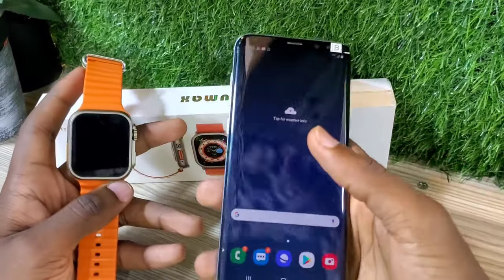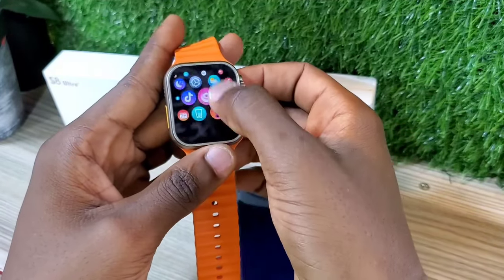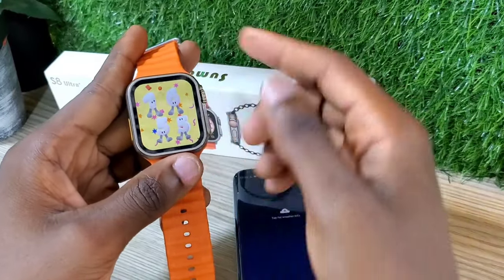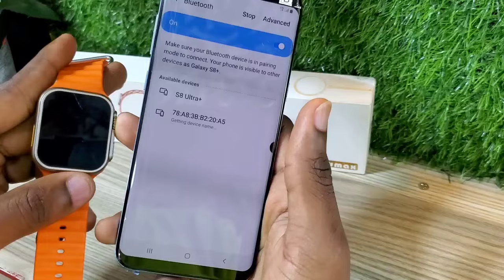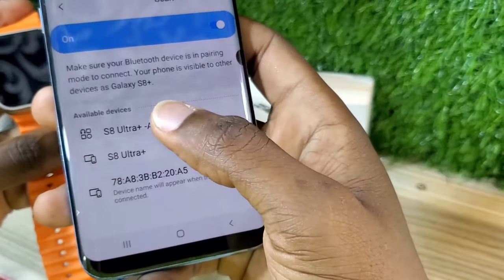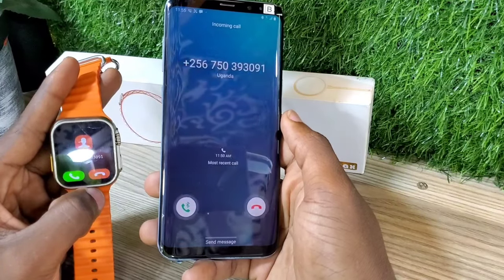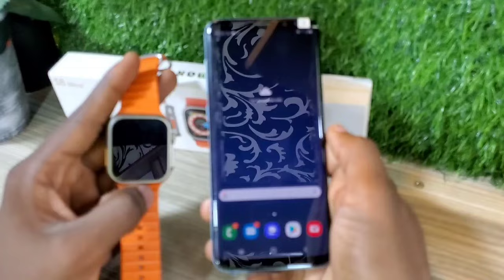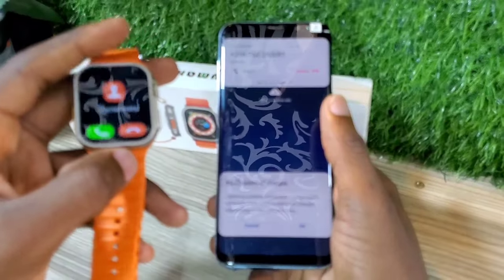How To Set And Receive Calls On Your Smart Watch | Receive Calls On Your Watch S8 Ultra 2024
How To Set And Receive Calls On Your Smart Watch | Receive Calls On SmartWatch S8 Ultra Wearfit pro 2023